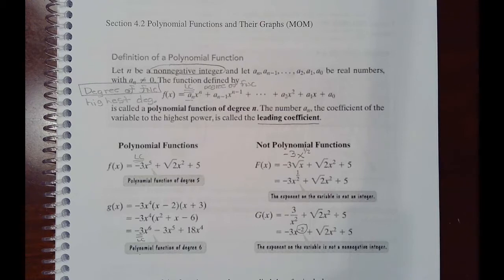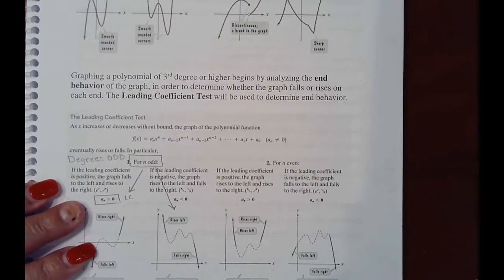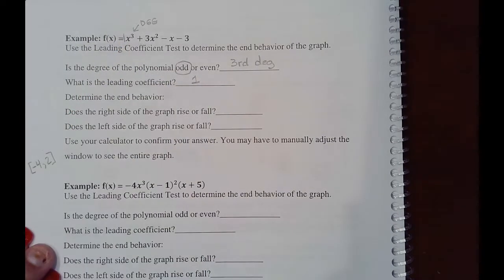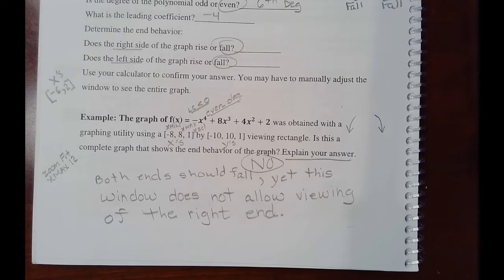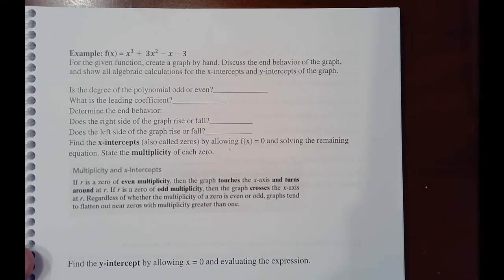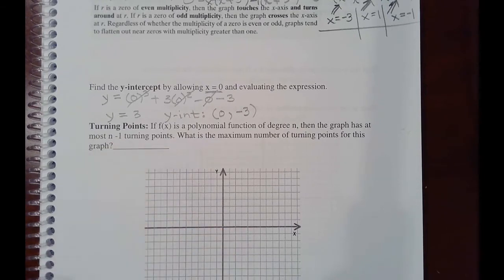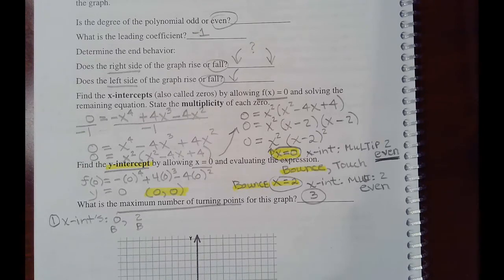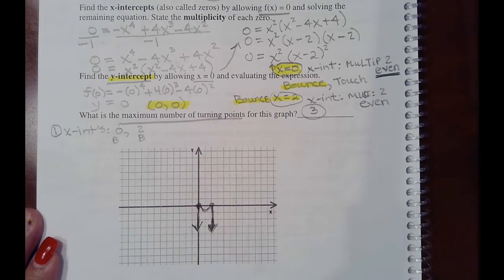MAC1105 Lecture Sect 4.2 (MOM) Polynomial Functions and their Graphs